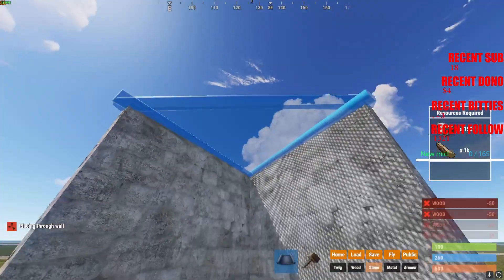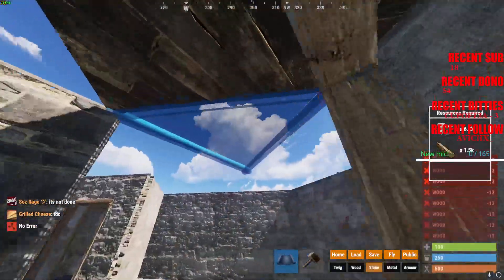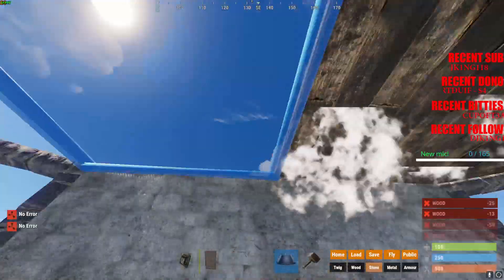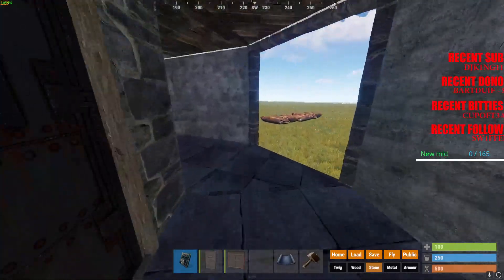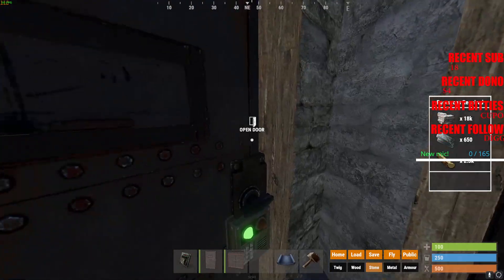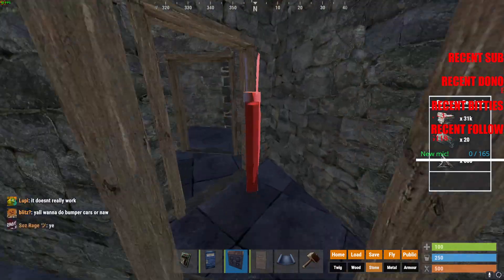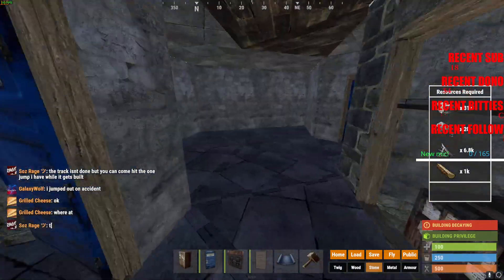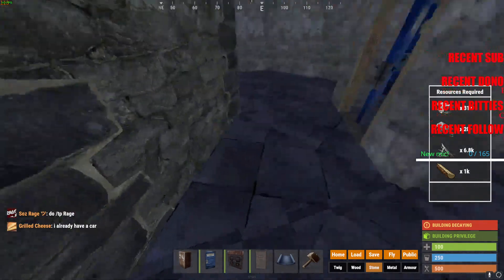how to build and upgrade our base (core and outer core) in different ways in just 7 minutes